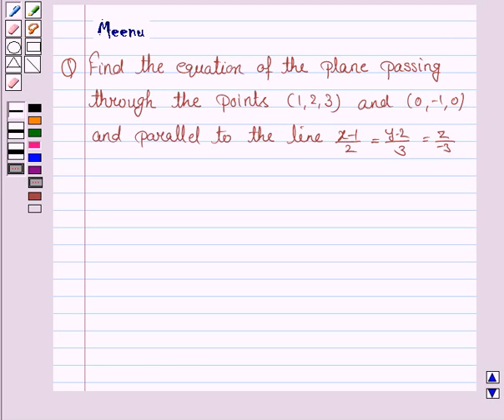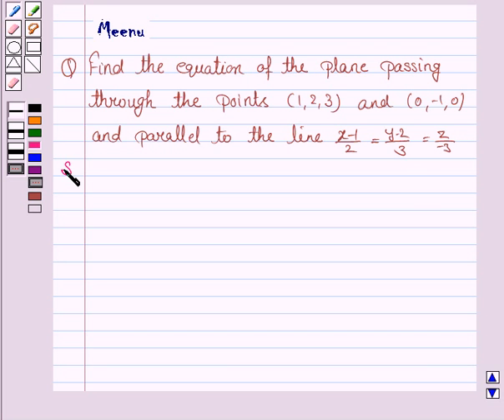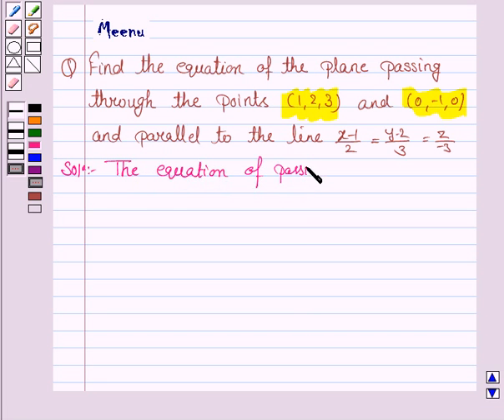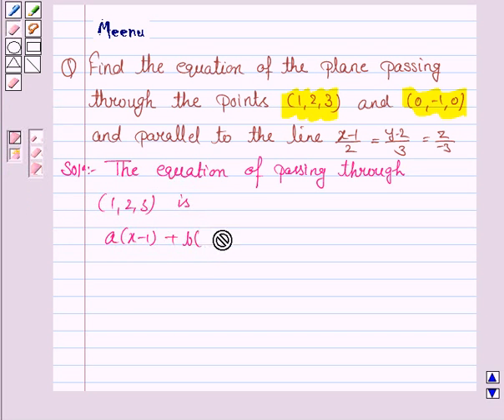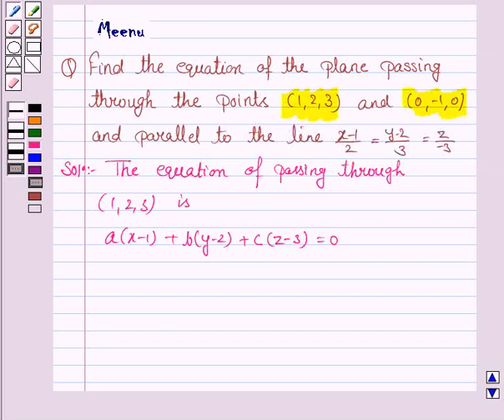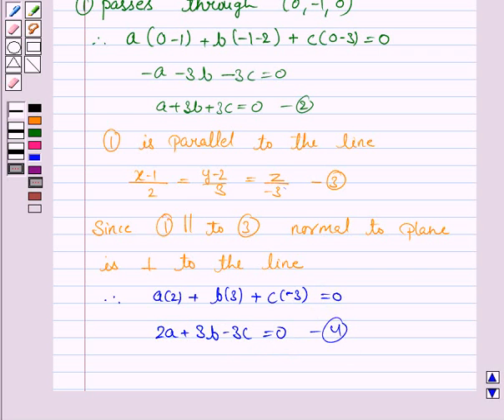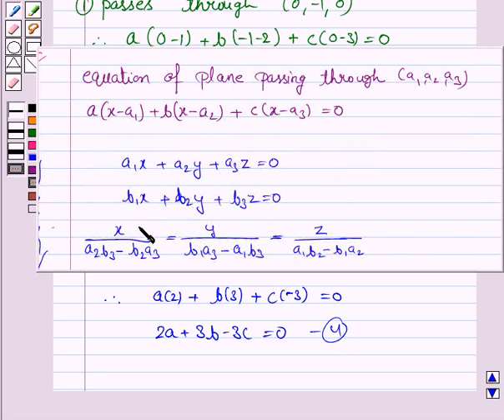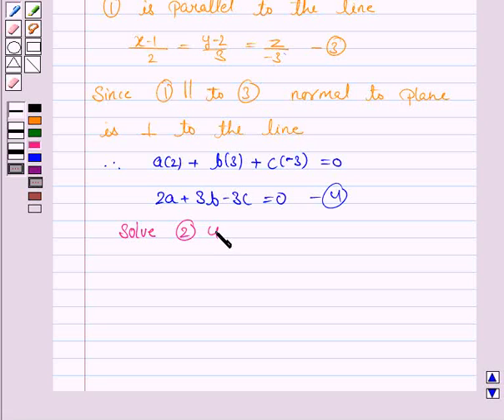Maths XII CBSE B 2006 1 25 OP1